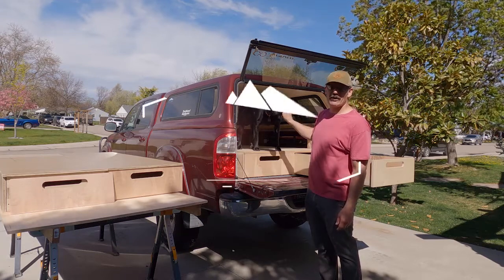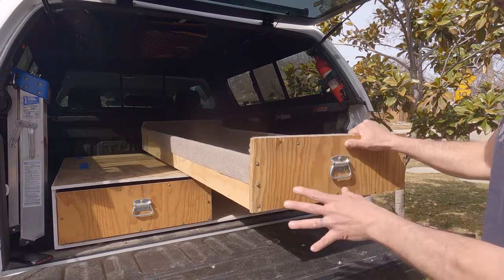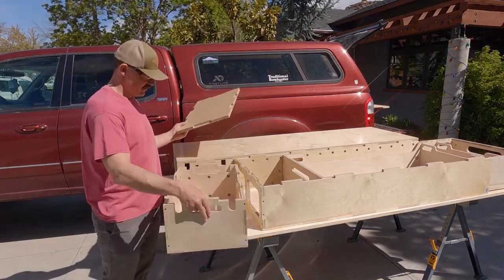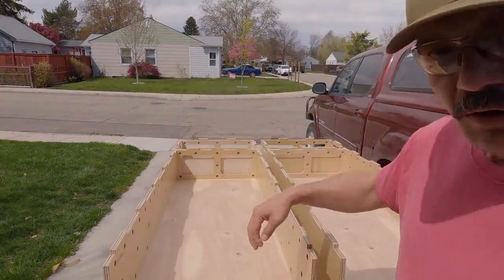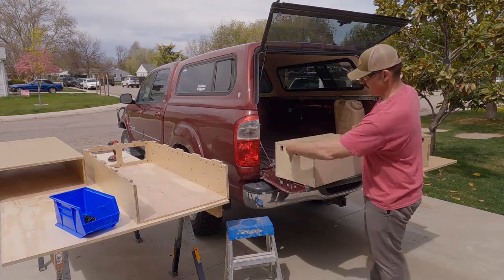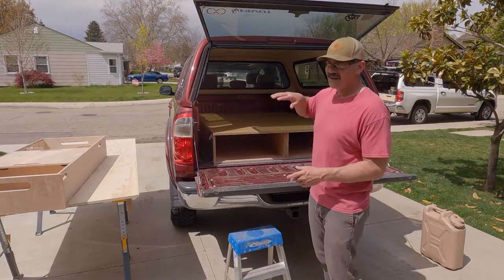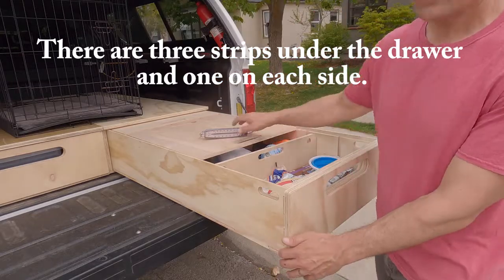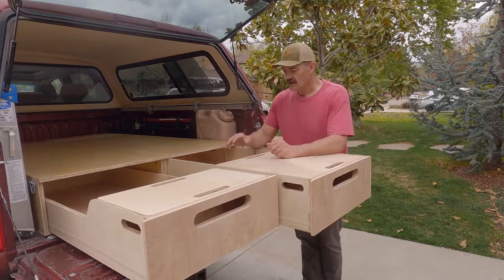Every Truck Needs Drawers!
We love our truck drawers!  Utility, storage, Sag Wagon duty, camping, hunting, tools, you name it- drawers help to make your truck work for you.

This video goes over our design criteria and iterations for creating the just right drawer system for us.

I mention the fancy tape we use in the video but never say the source. Here ya go

As always- please use this video to come up with your own best solution.  Just make sure to share your creation.